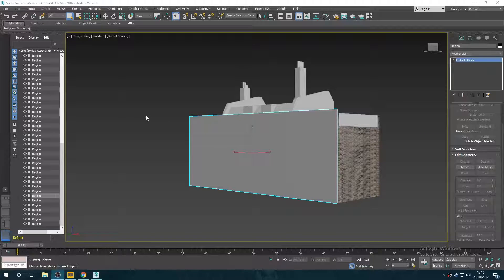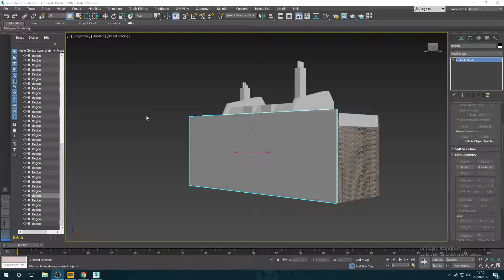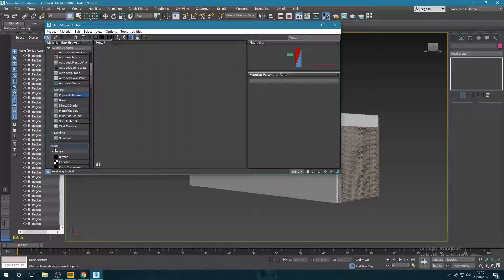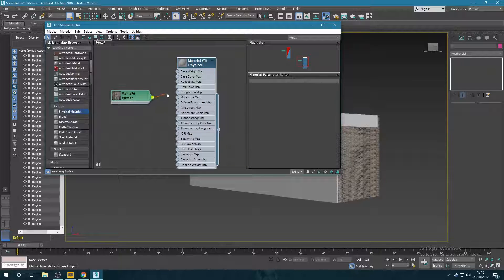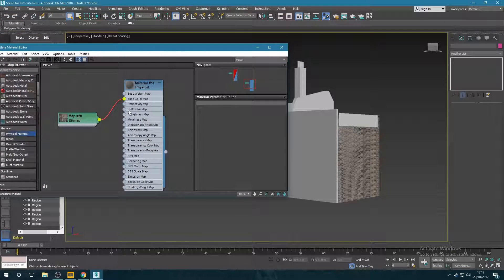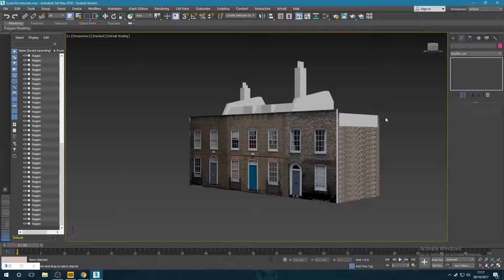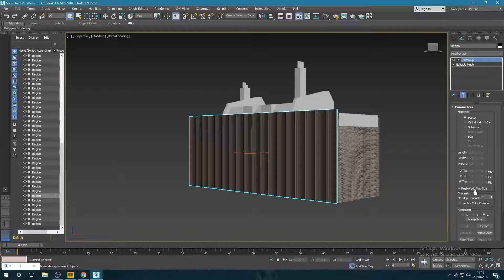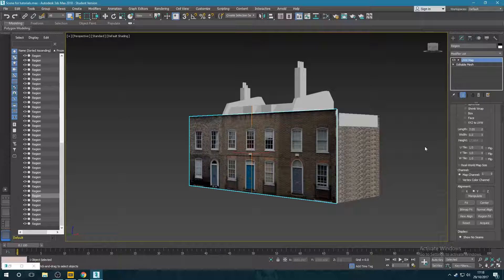Adding custom made textures to a 3DS Max model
How to add your own jpegs as textures in 3DS Max.

I have used a jpeg I made previously which has been made to scale in Photoshop.